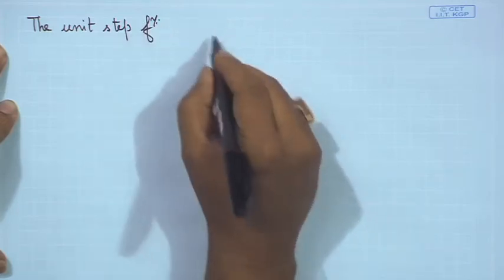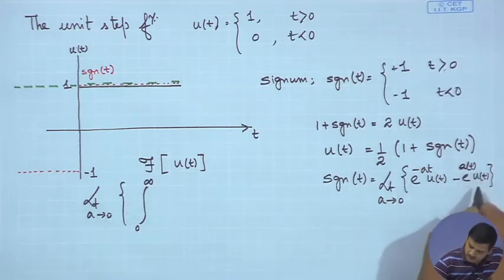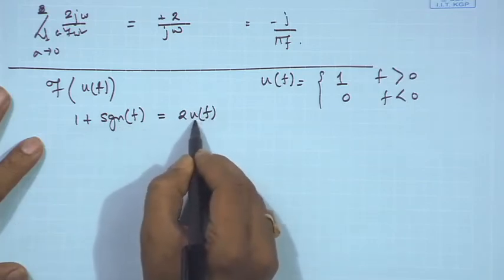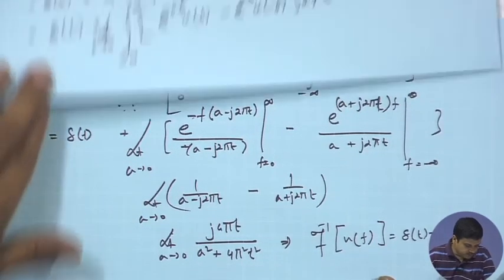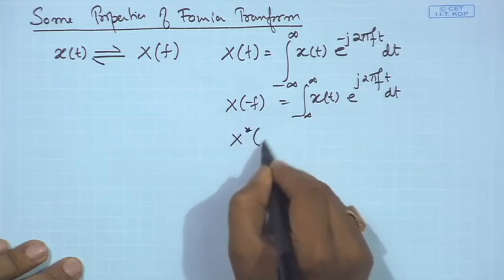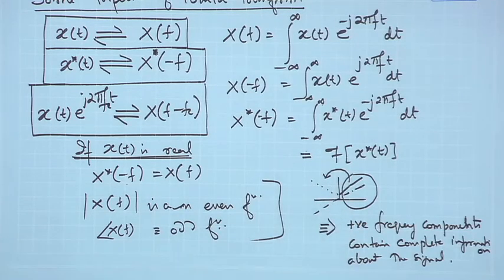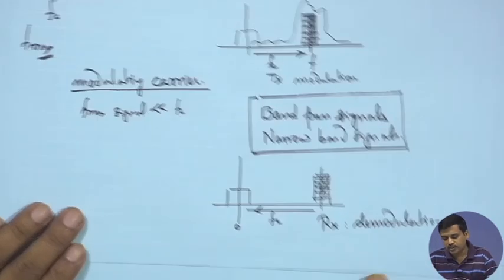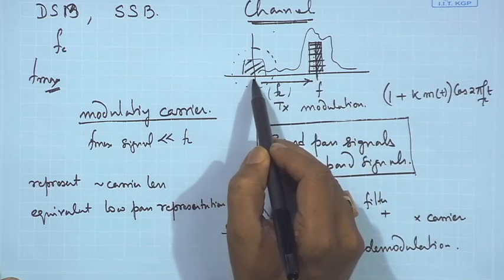Lecture 18 : Characterization of Signals and Systems (Contd.)